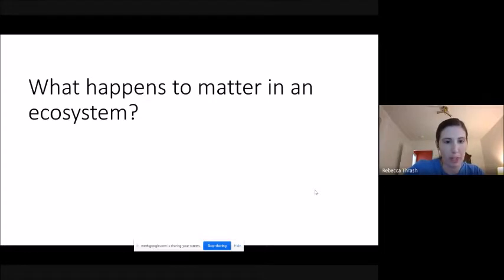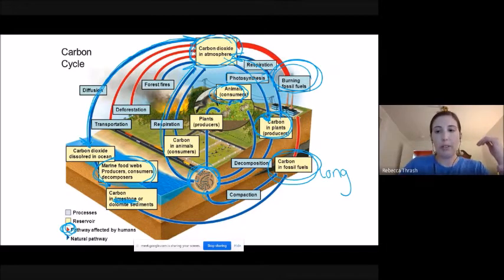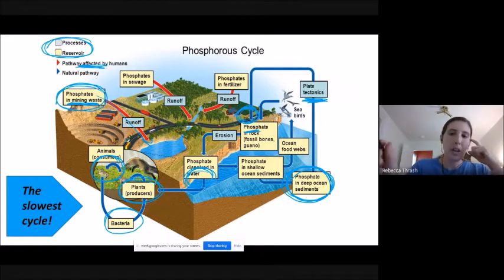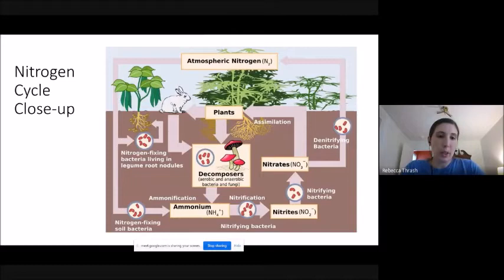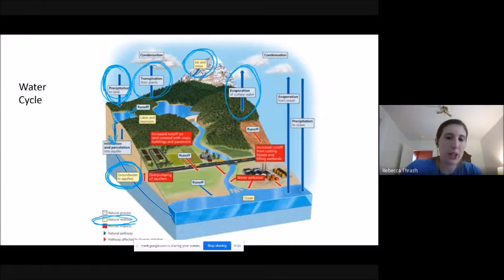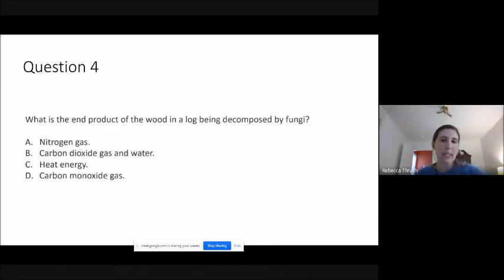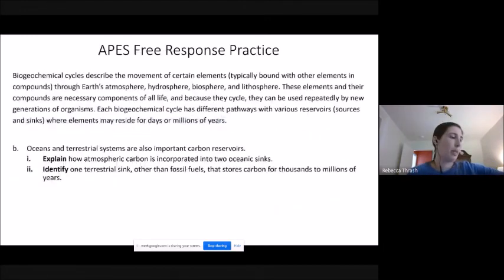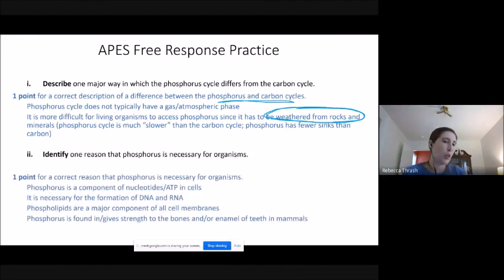My APES Week 2 Content Review Webinar